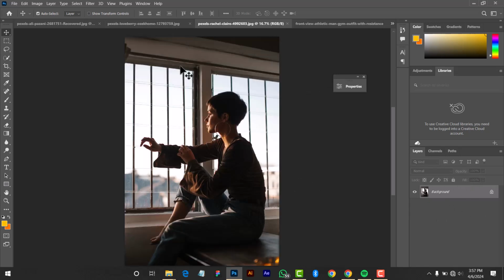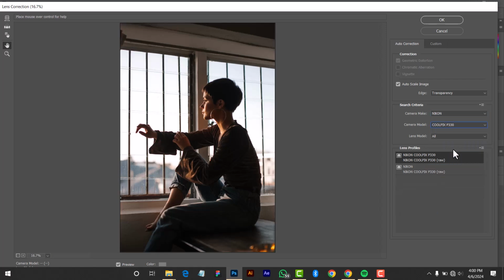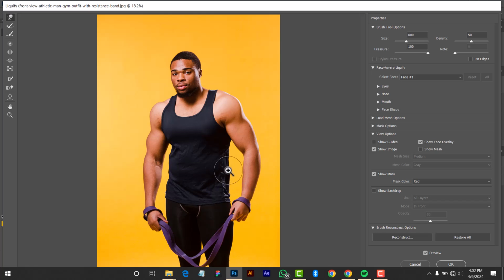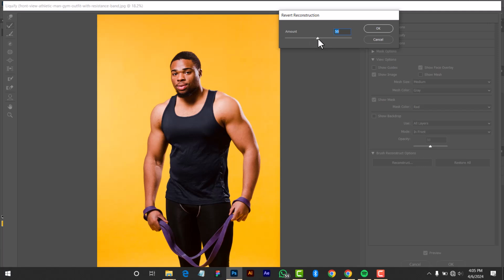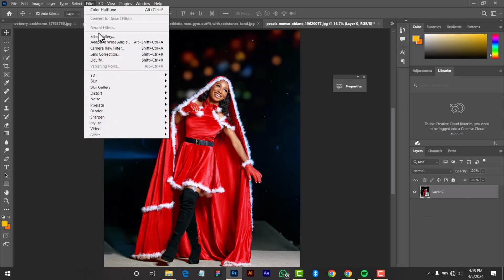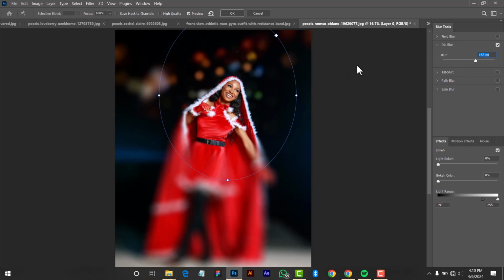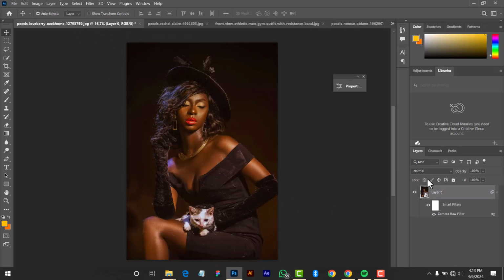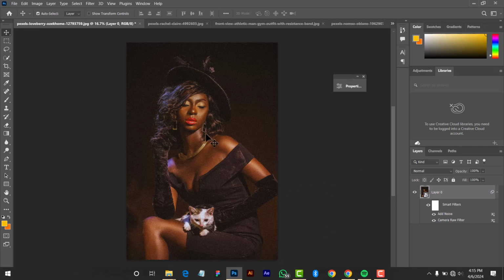Filters & Effects in Photoshop: Phase 2 – A Beginner’s Guide